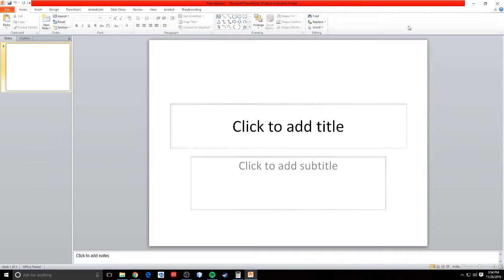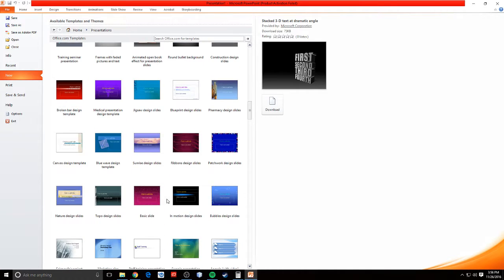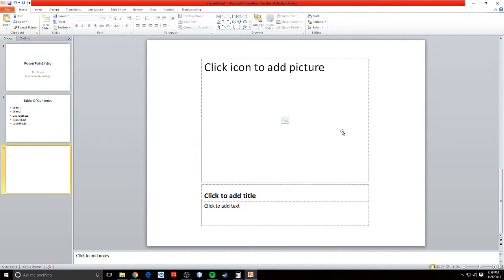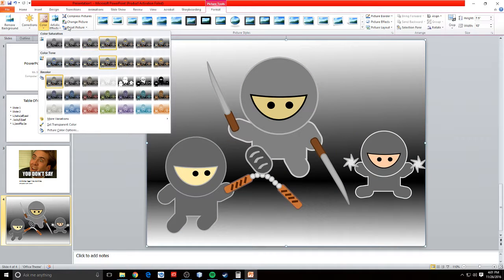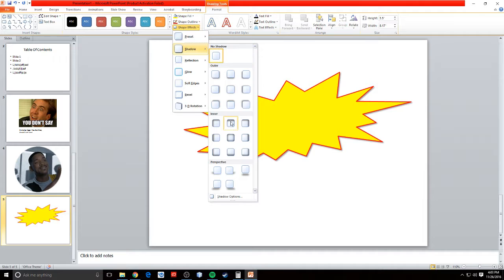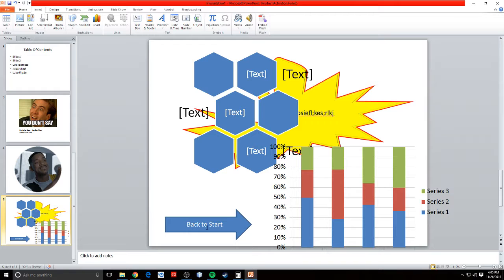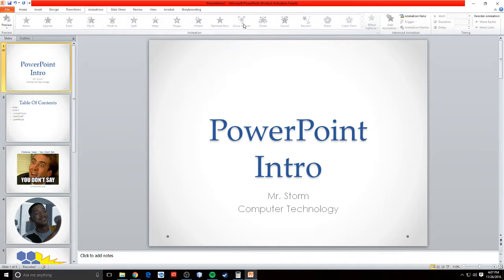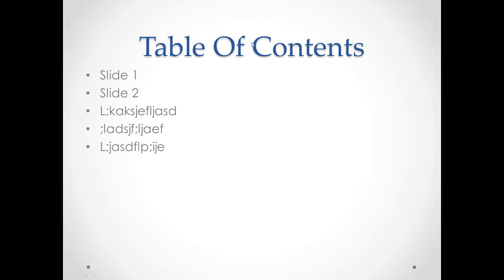PowerPoint Intro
Intro to Microsoft PowerPoint for Mr. Storm's Computer Technology class.